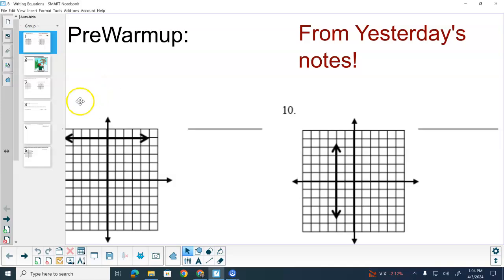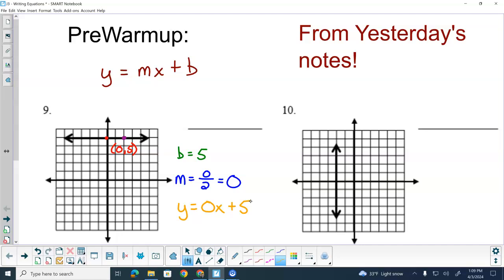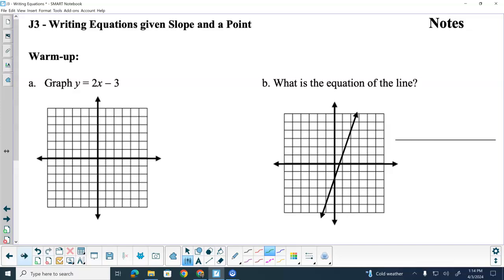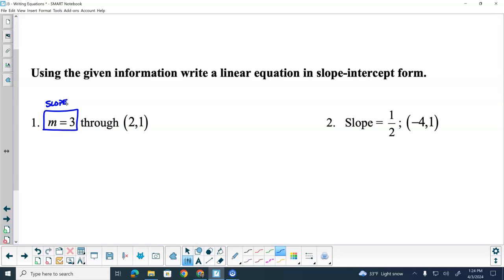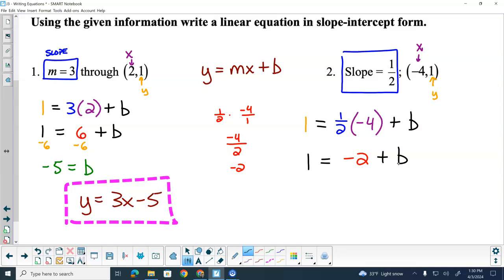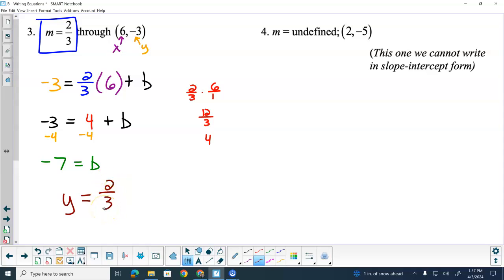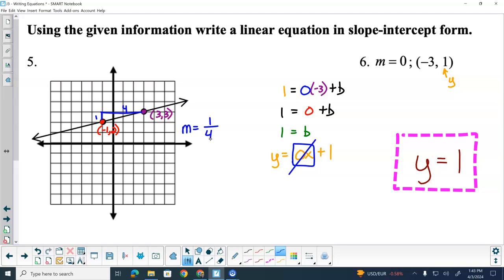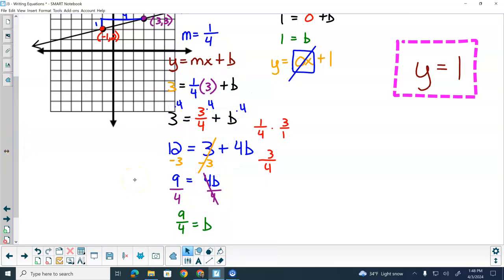Apr. 3 - J3 Notes